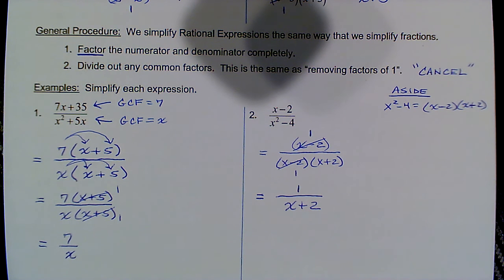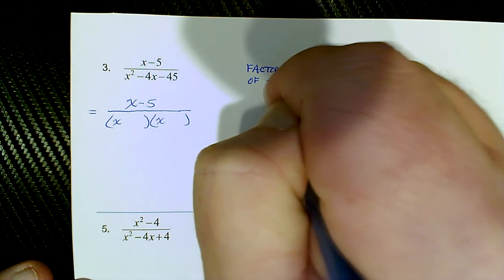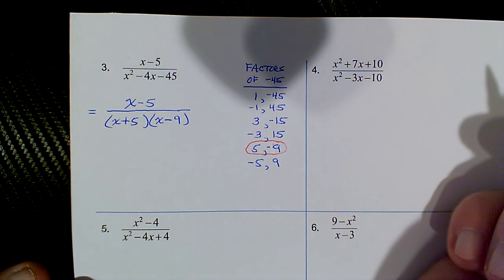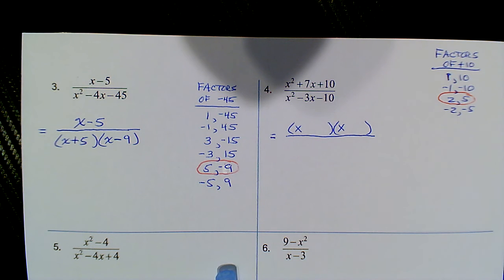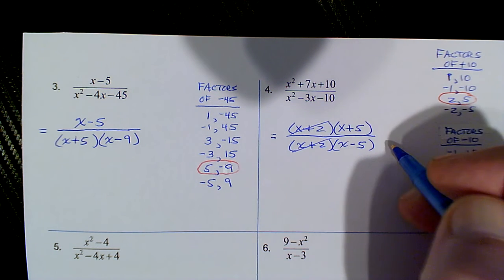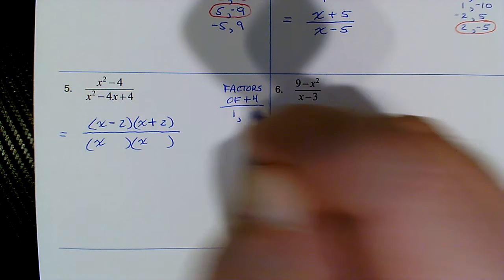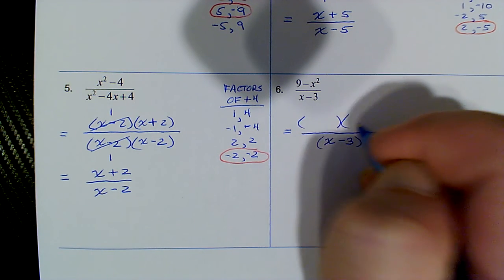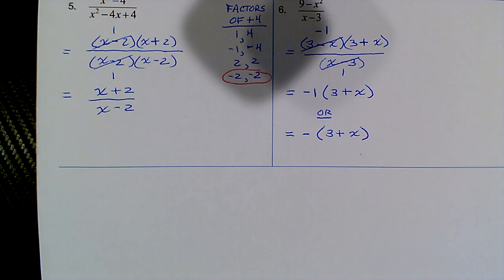023 HW #30 Video Lecture Part II